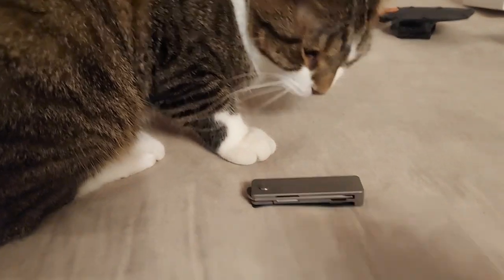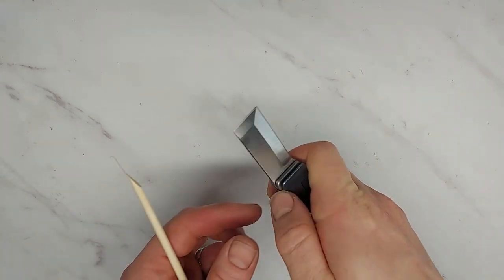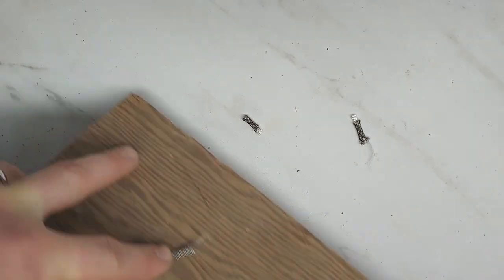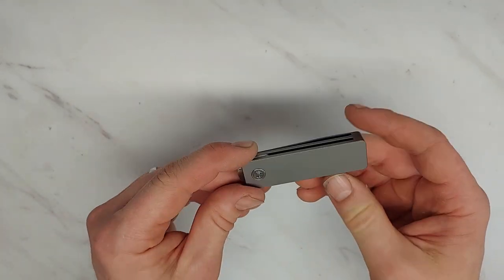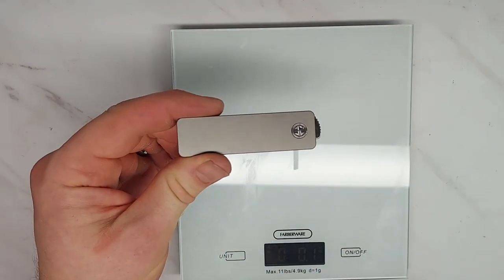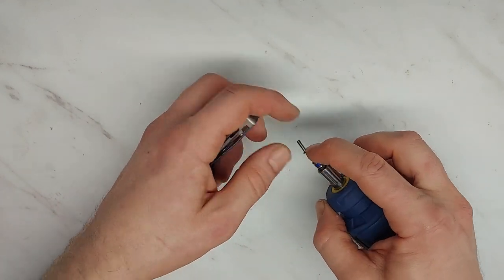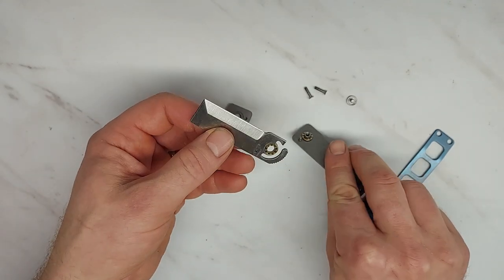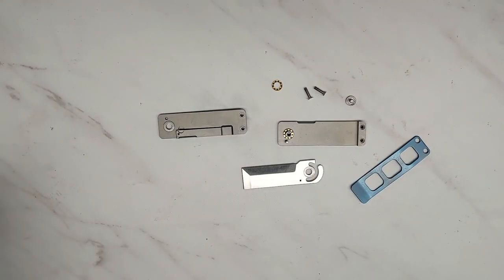James Bond's Backup Knife! Petrified Fish Cash Knife and Money Clip!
Petrified Fish Money Clip and Knife!

Specifications:
Blade Length: 1.81"
Cutting Edge: 1.69"
Closed Length: 2.89"
Overall Length: 4.57"
Blade Material: 14C28N Stainless Steel
Blade Thickness: 0.140"
Blade Hardness: 59-61 HRC
Blade Style: Chisel
Blade Grind: Flat
Blade Finish: Satin
Handle Material: Titanium
Locking Mechanism: Frame Lock
Pocket Clip: Blue Titanium (Tip-Up, Right Carry)
Weight: 1.69 oz.